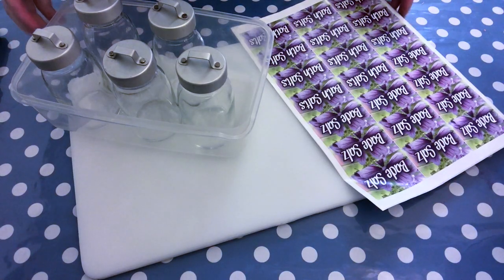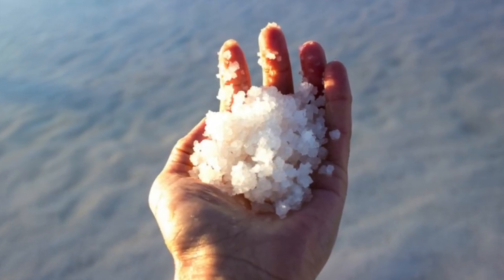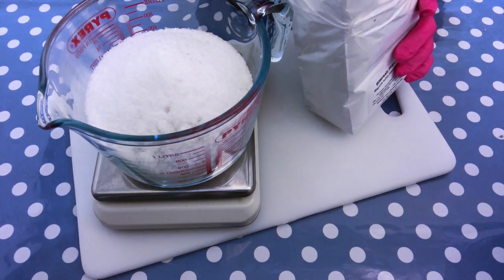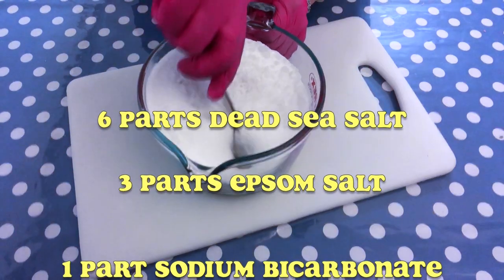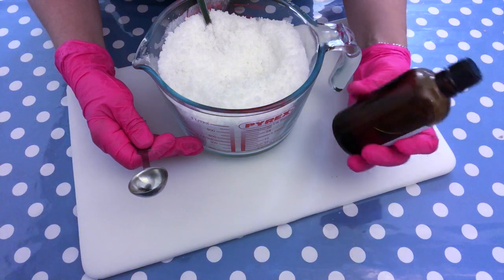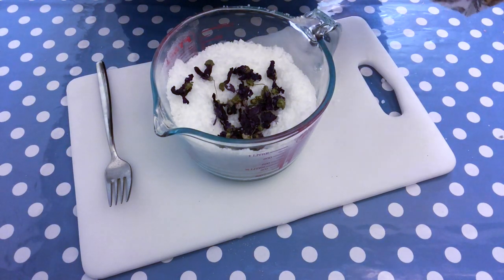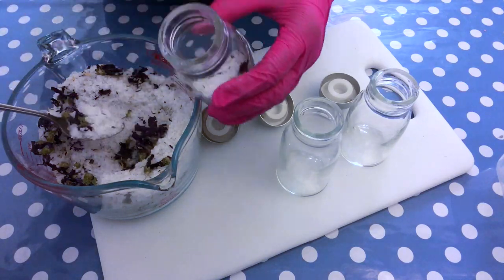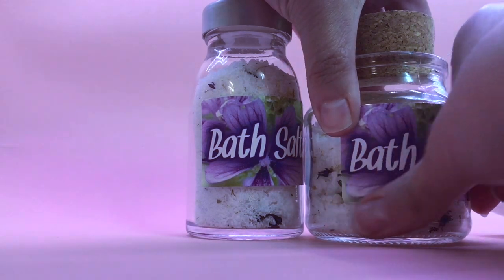DEAD SEA BATH SALTS| BATH SALTS FOR DRY SKIN Soothing bath salts | 🌺 herbal bath salts with recipe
From the easy skin care recipes series this tutorial on how to make dead sea bath salts with recipe. With the cold weather season upon us, one of my favourite ways to warm up is with a soothing, deliciously warm herbal bath.

Don’t hesitate to ask me if you have a question and I would love to hear from you. Have a wonderful day!

RECIPE
600g  Dead Sea salt
300g  Epsom Salt
100g  Baking Soda (sodium bicarbonate)

Some herbal flowers
essential oils or fragrance oils of your choice (according to usage rate)

Epsom salt
Baking Soda
Dead Sea Salt

INGREDIENTS
Mica colorants on amazon
Fragrance: Lily of the Valley- Brambleberry

EQUIPEMENT
Glas jar
Double Boiler
Spatula rest
5L Pitcher
Infrared Thermometer
12 bar silicon mold
12 bar round mold

:) Sara